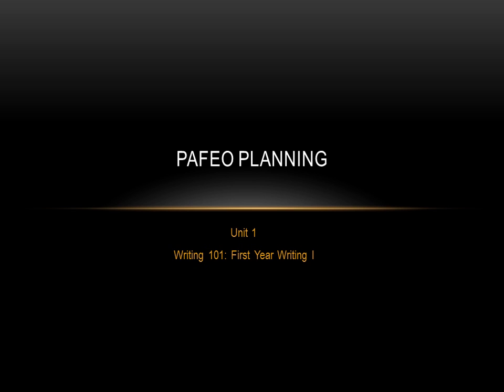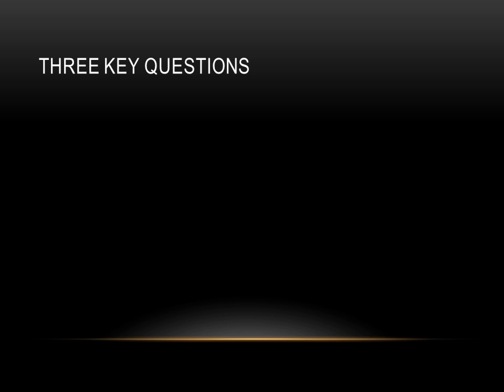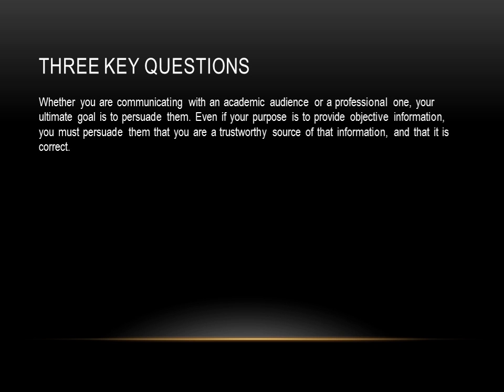Lecture 1.2: PAFEO Planning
WRIT 101
Andrew Davis
Unit 1: Literacy Narrative